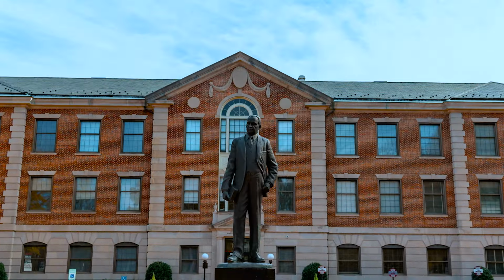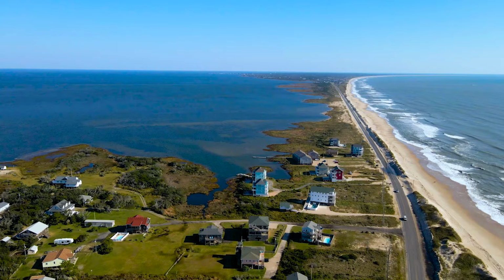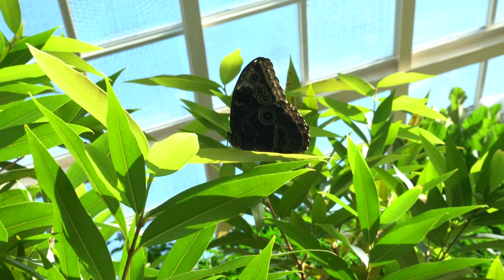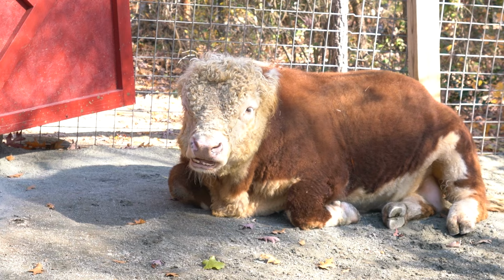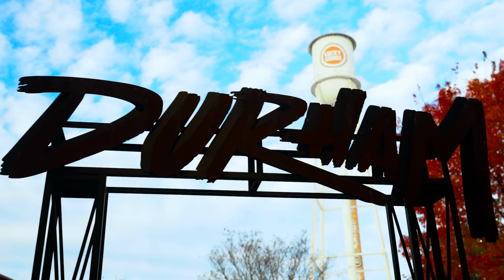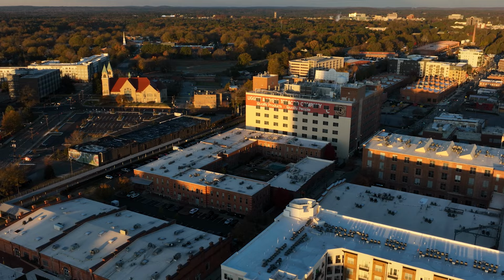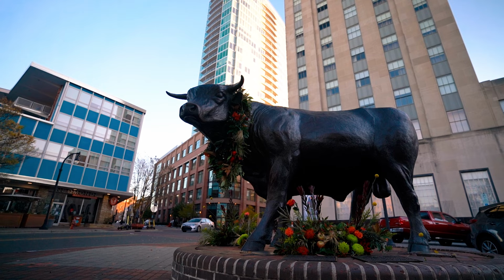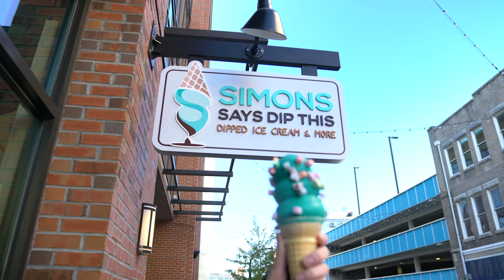What to expect in DURHAM, NC // Things to Do in Durham North Carolina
Durham is known as "the bull city" and is an underrated town in North Carolina. It's probably best known for Duke University, but there's a lot more to love about this city. DON'T CLICK THIS

Durham, NC is part of the Research Triangle Region, known for its technology companies and scholarly institutions, so it's really up and coming. If you find yourself along any part of the Research Triangle, make a quick stop in Durham. Along with amazing attractions like The Museum of Life and Science, The American Tobacco Museum, and the campus of Duke University, the food scene here is celebrated as well. (We'll get to that in the next video).

If you have an afternoon, or even just a few hours, you can see a lot in Durham. We loved the fact that pretty much everything was walking distance or biking distance in downtown Durham.

The Museum of Life + Science has hands-on exhibits, a butterfly house and wildlife habitats for bears wolves, farm animals and lemurs. There's 84 acres of exhibits and wildlife habitats to see. This is a great first stop if you have kids, and even if you don't!

The American Tobacco Campus was established in 1890 and encompasses 14 contributing buildings and three contributing structures built by the American Tobacco Company and its predecessors and successors from 1874 to the 1950s. Inside the campus you can find the headquarters for Burt's Bees, The Durham Bulls Athletic Park, and the Durham Performing Arts Center along with tons of shops and restaurants to explore.

The Duke University campus is pretty big, but two of the most notable sights on the campus (besides the athletic facilities) is the Duke University Chapel and the Sarah P. Duke Gardens. The gardens attract more than 600,000 visitors from all over the world annually, and is 55 acres of specialized gardens in the heart of Duke University. Admission is free, and it's open from 8 a.m. to dusk 365 days a year.

To discover more about Durham North Carolina before you visit, check out this

▶ THE GEAR
Sony 7R iii
Sony ZV-1
GoPro HERO9
DJI Pocket Osmo 2
Saramonic microphone
Rode video microphone
DJI Fly More